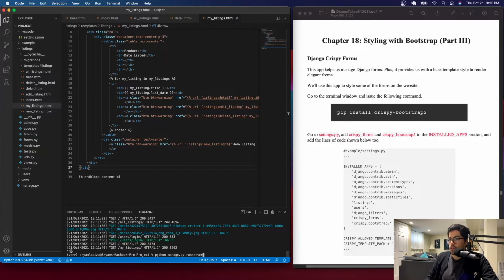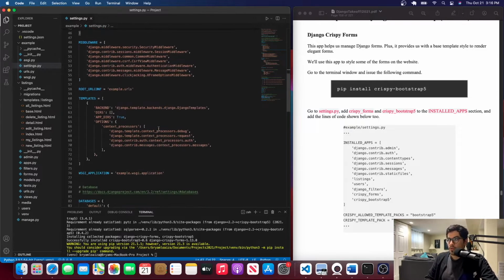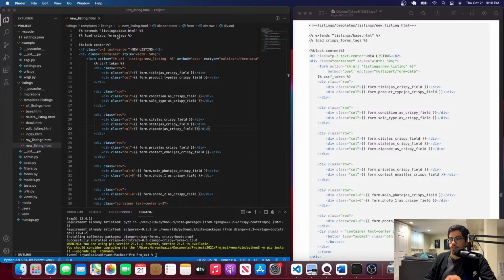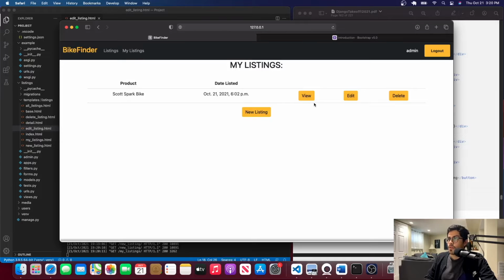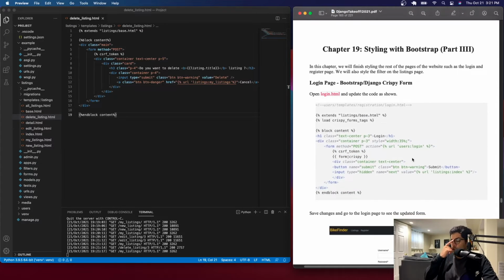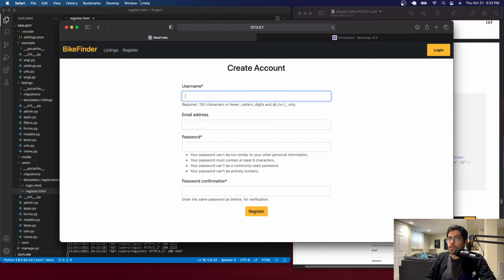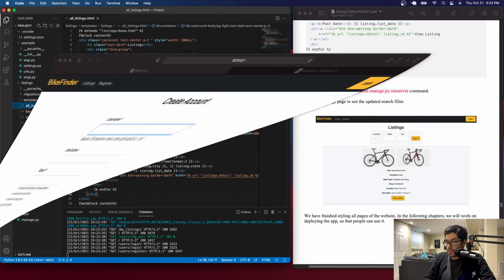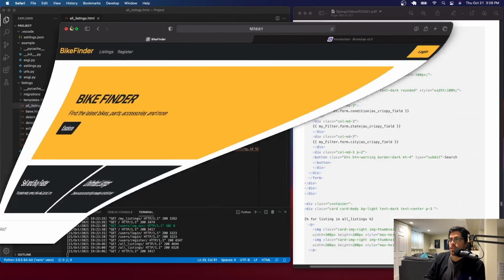Django Takeoff! Series — Styling with Bootstrap #18 & #19 | Beginner Django Course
In this continuation of the Django Takeoff! Series, we’ll keep improving our app’s design using Bootstrap.

You’ll learn advanced layout techniques, work with components like cards and modals, and refine your app’s visual consistency — taking your Django project’s UI to the next level.